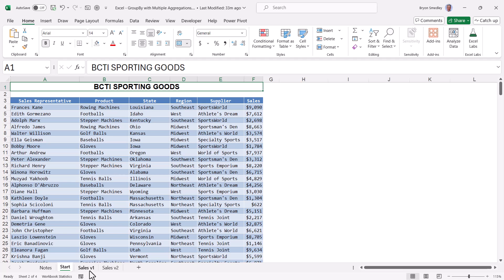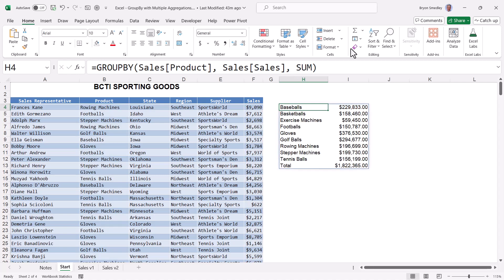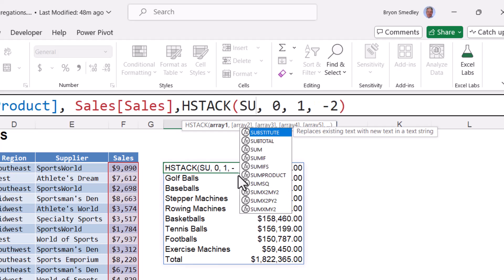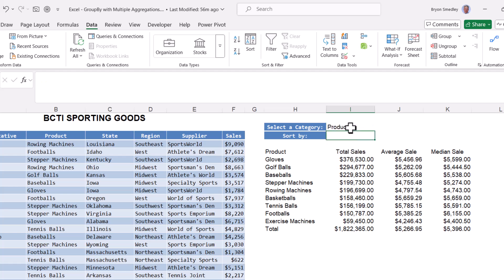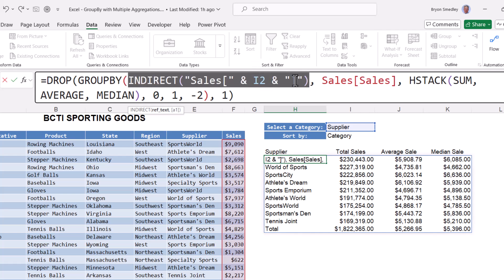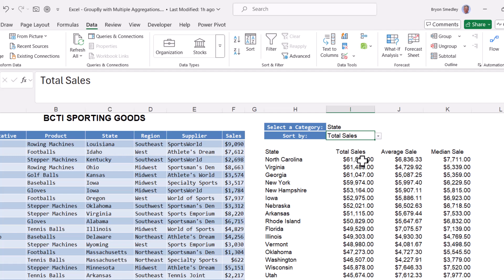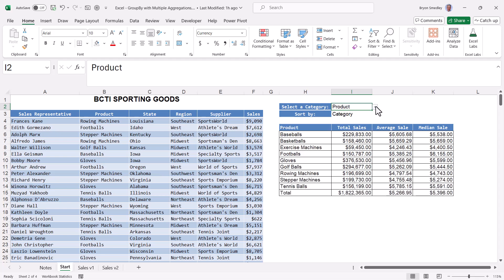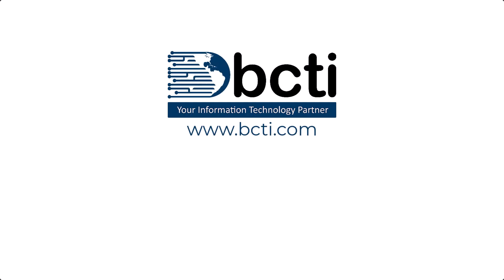Microsoft Excel - GroupBy with Multiple Aggregations (plus, Dynamic User Selection)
Learn how to create multiple aggregations using a single GROUPBY function.  Also, learn to make a user-driven formula to calculate by different categories and sort directions.  All this with automatic color formatting.

01:19 Starting with a default GROUPBY function
02:27 Declaring the default settings (i.e., explicit arguments)
03:43 Building Additional Aggregations
05:42 Building Dynamic User Selections
06:40 Building a Dynamic Heading
07:01 Building Dynamic Grouping
09:03 Building Dynamic Sorting Logic
10:54 Making the Output Pretty